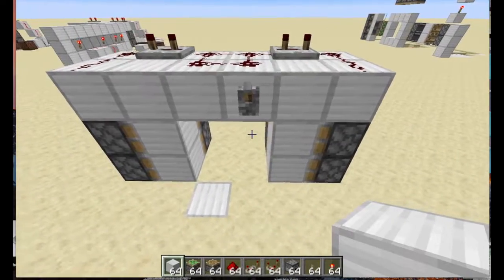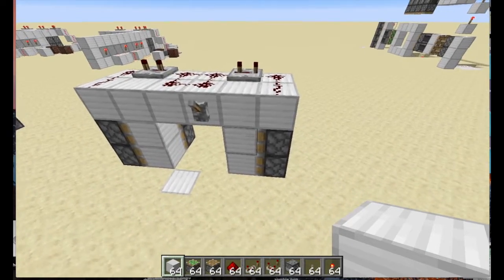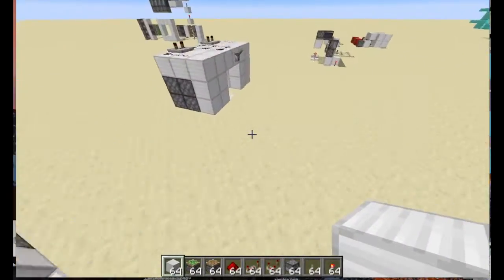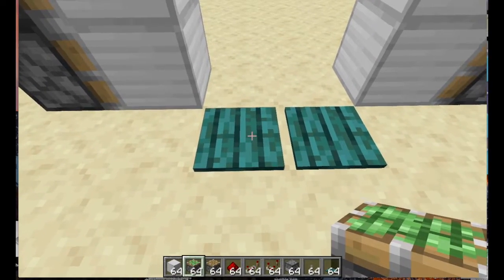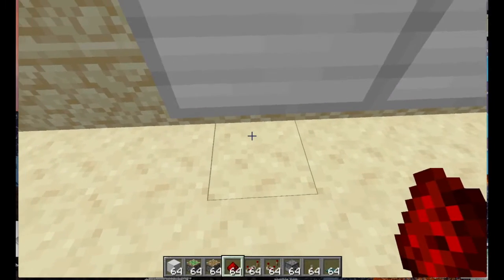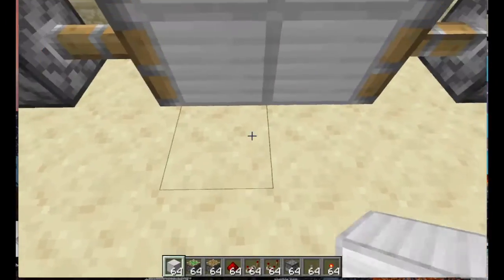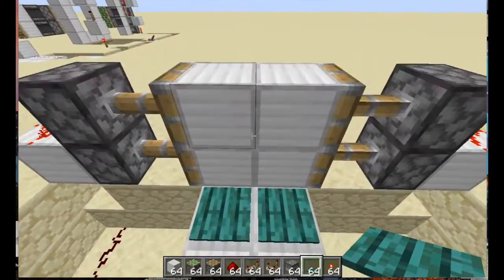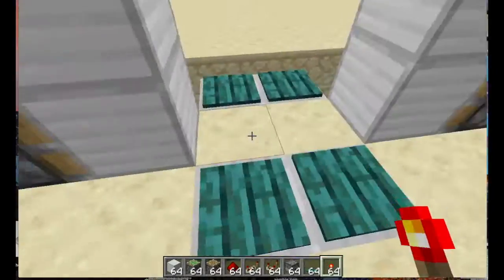(Minecraft Redstone Tutorials - 2) - How to make a Pressure Plate Piston Door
Hello everybody, this is my second Redstone tutorial. In this Redstone tutorial, I show you guys how to make a pressure piston door.
It is really simple but works very well.